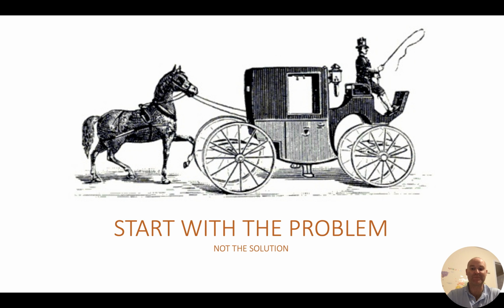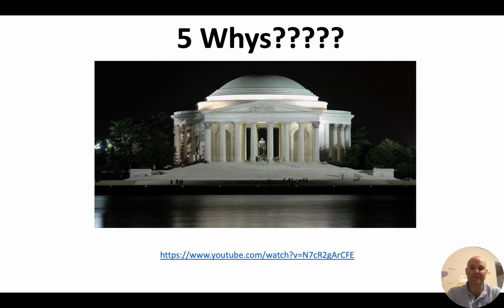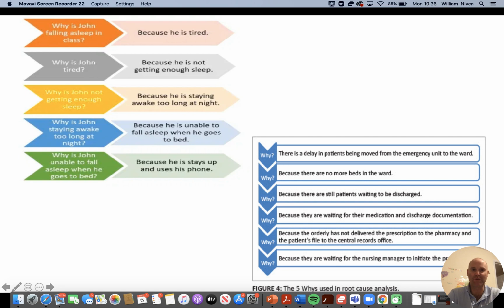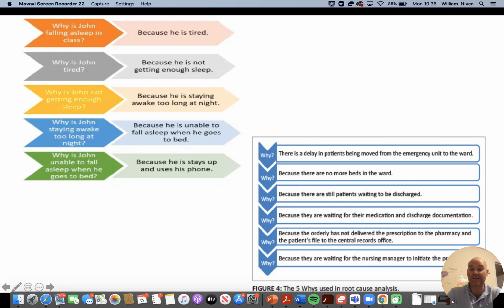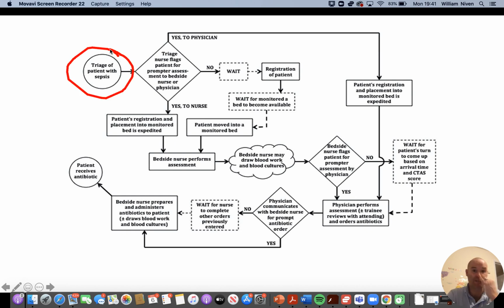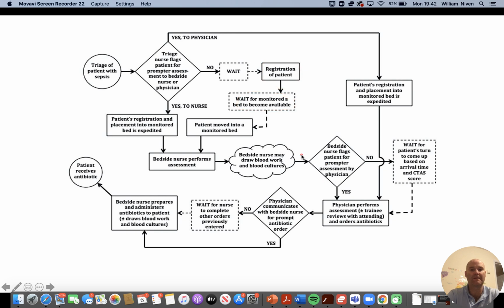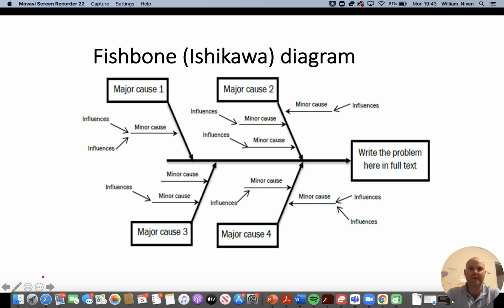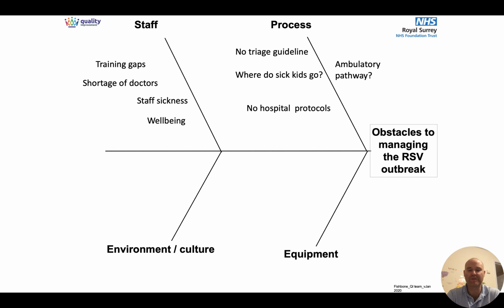2021 12 06 TEACH How to analyse a problem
This is a brief video on the 5 ways to analyse a problem in QI